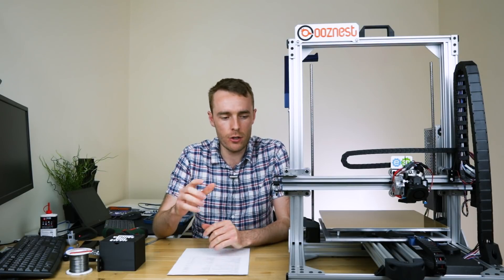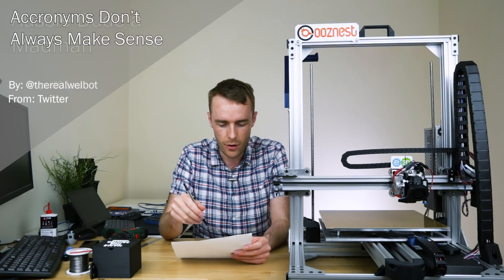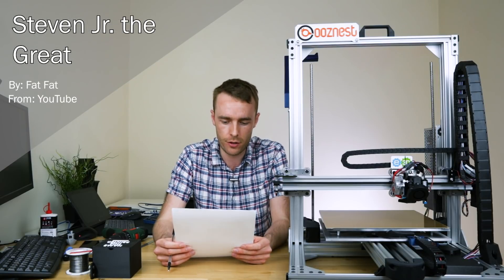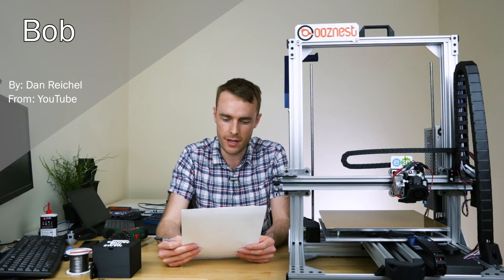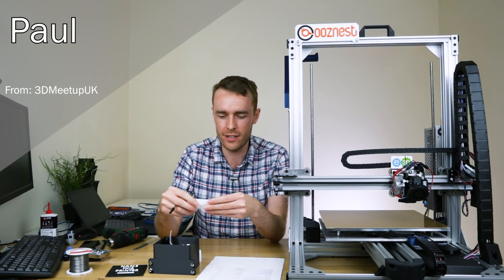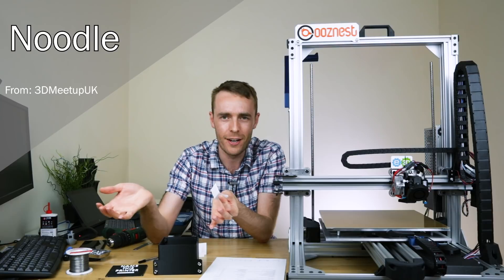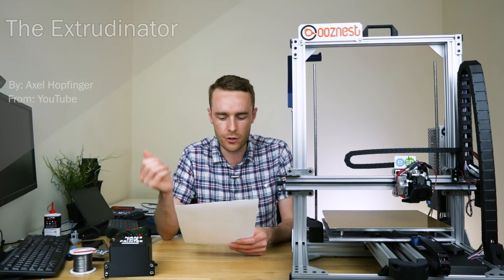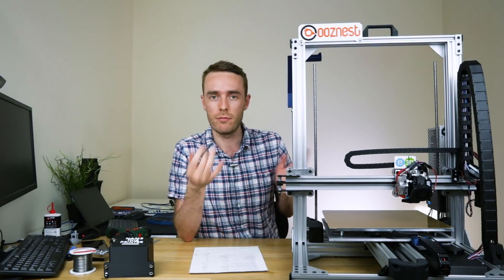What's the Best Name for my CUSTOM 3D Printer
So the build is complete and it had a great time at 3D meetupuk, now its about time we give it a name so I can tag it properly on youtube videos! :)
Ooznest provided nearly everything including frame, Duet board and Titan Aero Extruder.
Filafarm provided the whole heated bed assembly including surface, heater, bed and magnetic surface.